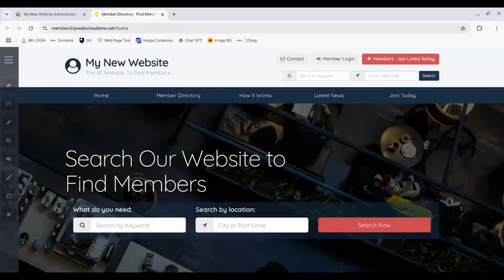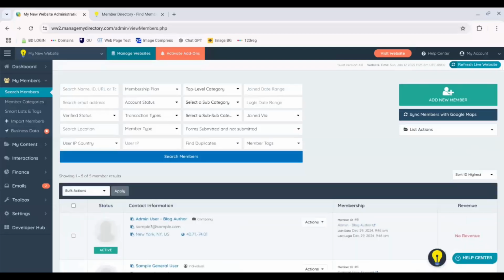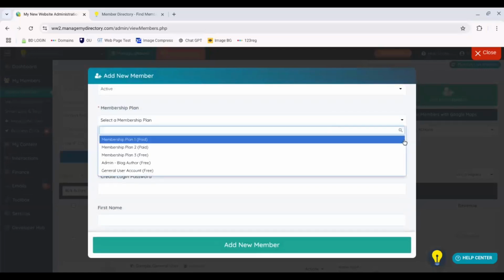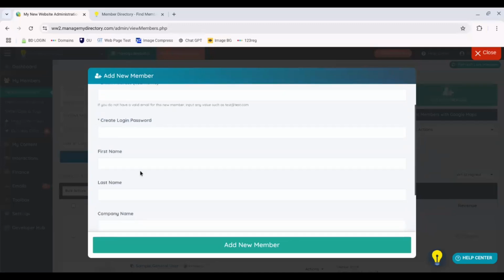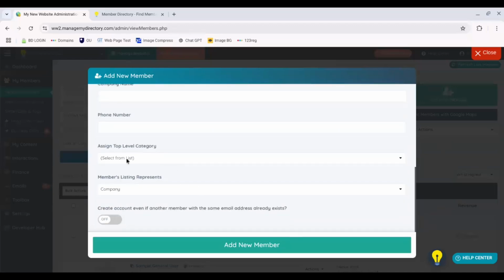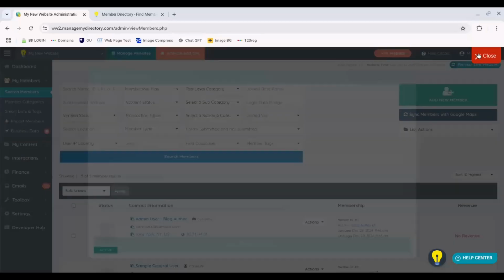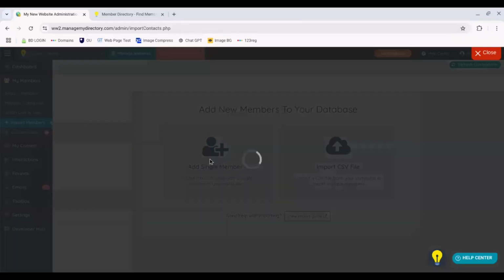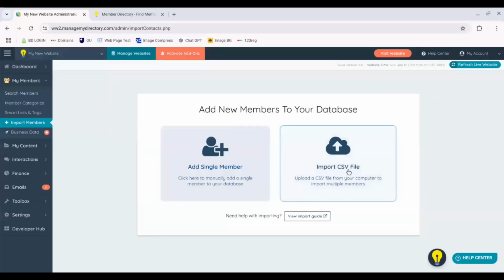How do you add members to your website from the admin end? (Brilliant Directories)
In this quick tutorial, I show two admin-friendly ways to add members to a Brilliant Directories site. First, add a single member via Admin → My Members → Search Members → Add Member, choosing the membership plan, entering email, setting a password, adding name, company, phone number, selecting top-level categories, and setting company vs individual. Second, import members in bulk via Admin → My Members → Import Members, using the CSV uploader to map your spreadsheet columns to the correct Brilliant Directories variables for fast, accurate onboarding. I also touch on best practices for data hygiene, category assignment, and getting new members ready for publishing.

If you’d like one-to-one Build & Support for Brilliant Directories — including member imports, data mapping, custom onboarding flows and plan setup